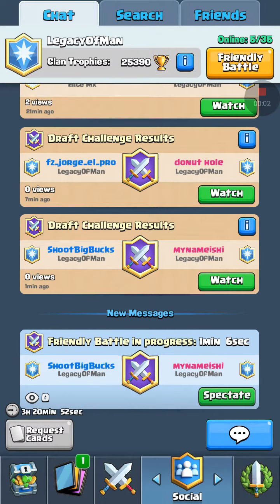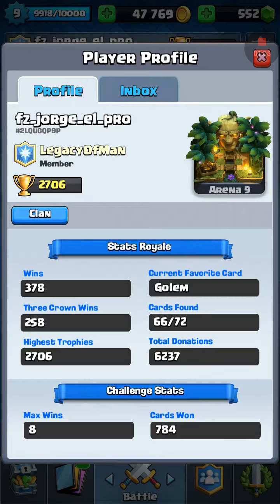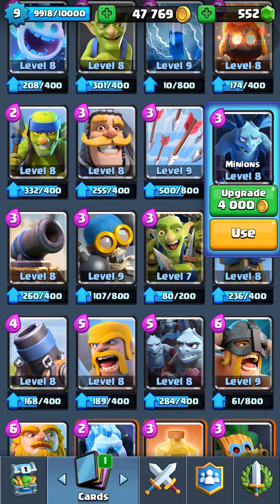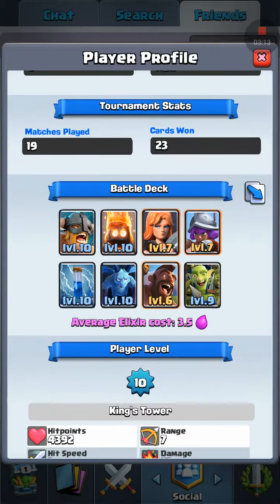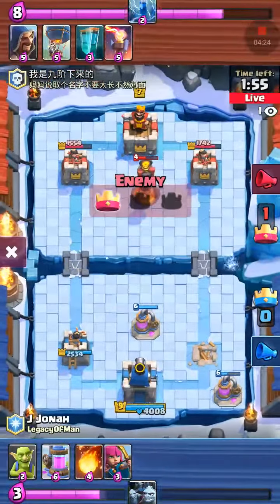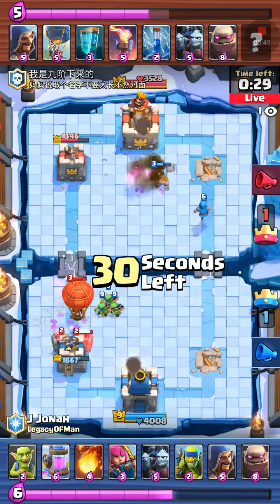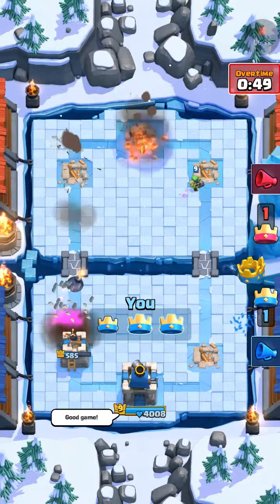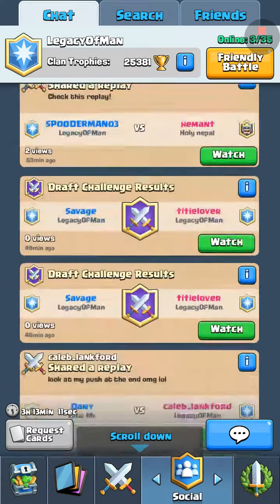Clash royale reaching level 10